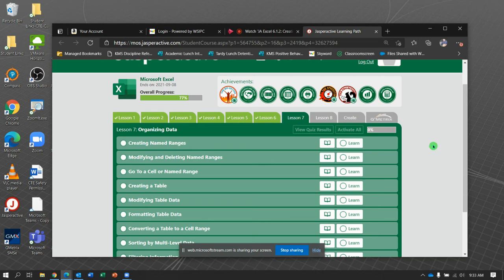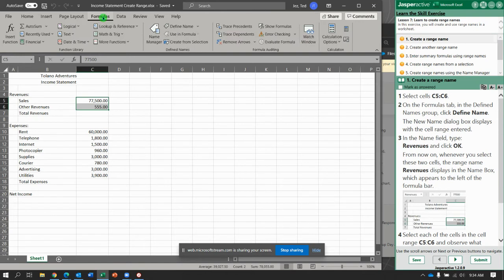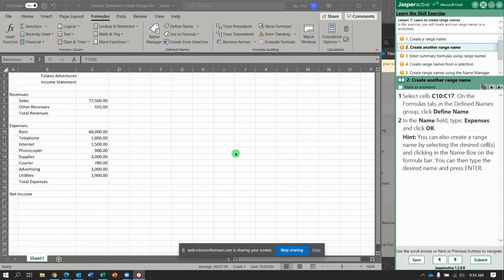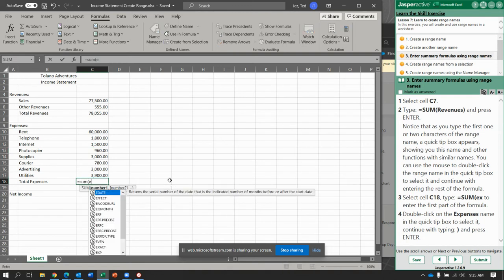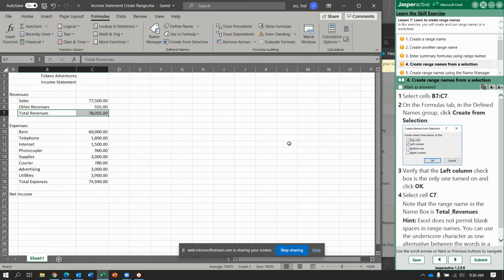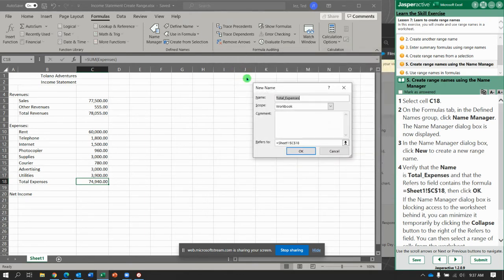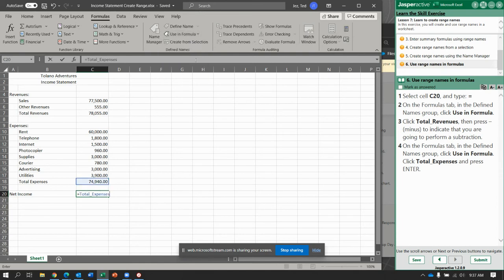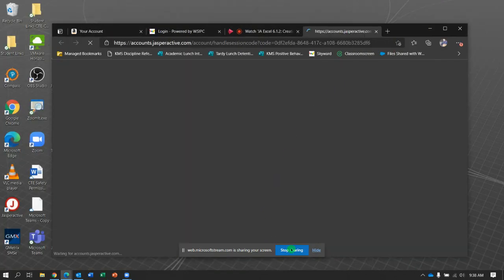JA Excel 7 1 Creating Named Ranges